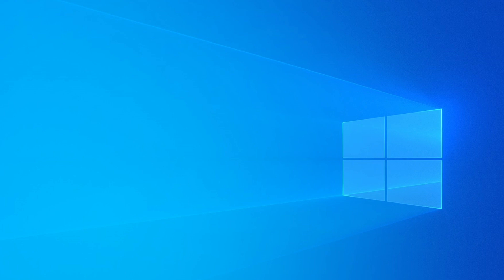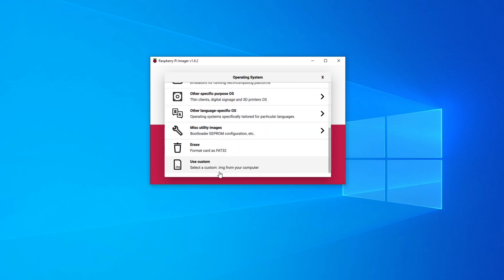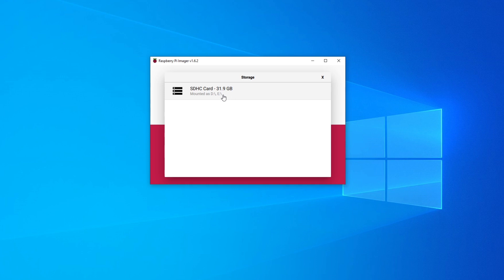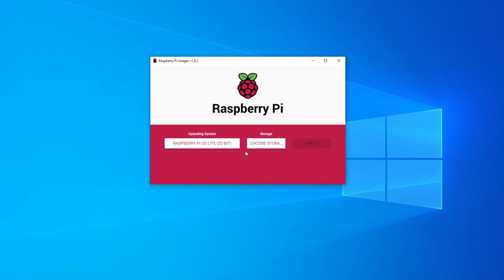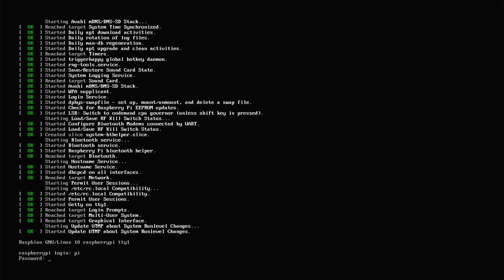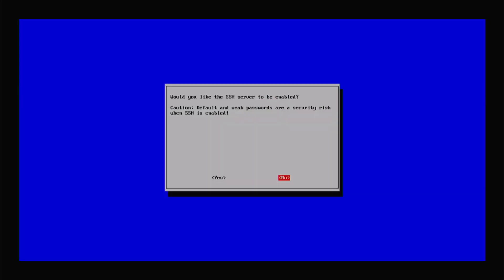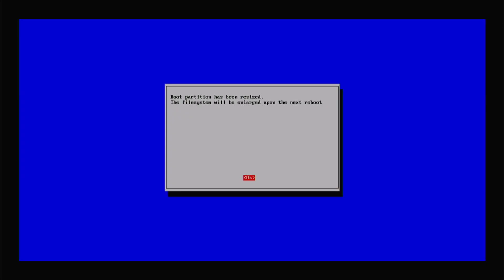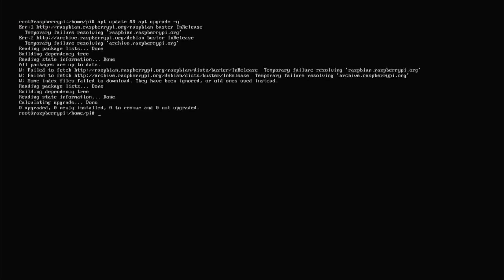How to install an Operating System on a Raspberry Pi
This video will show you the steps to successfully install an operating system for use with a Raspberry Pi.

The video will use the Raspbian Lite OS (command line) but the steps may be used with other Raspberry Pi operating systems.